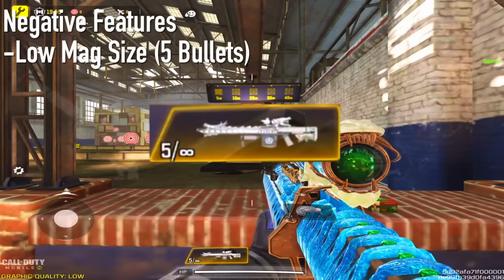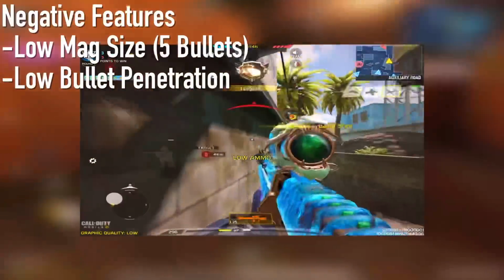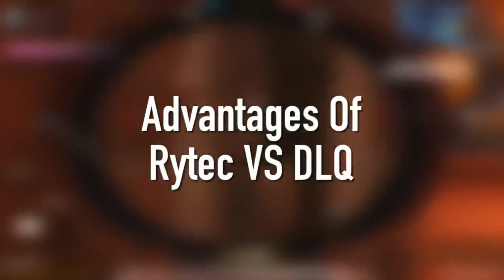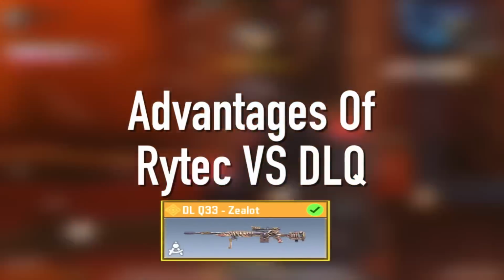Why Pros Are Using Rytec Instead Of DLQ?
if you're new to the channel im a professional player and ex-head coach of Tyrant Gaming, come watch me explore new levels of gameplay to achieve hacker like results.

Device: Iphone XS Max / ipad pro gen 2
Current clan: Tyrant Esports
IGN: Zeke
Favorite gun: DLQ/LOCUS
hacks: NONE 😏
server:garena (occasionally goes global)